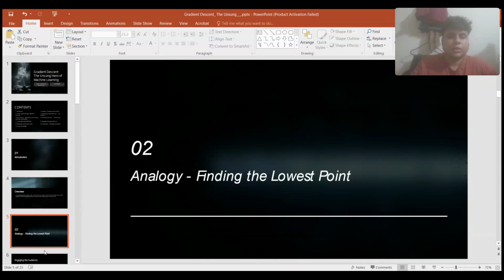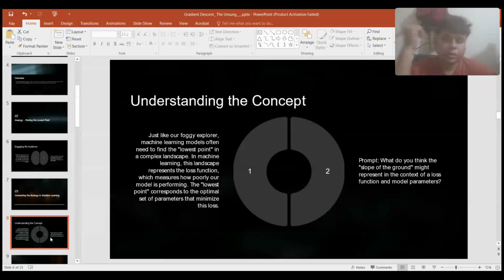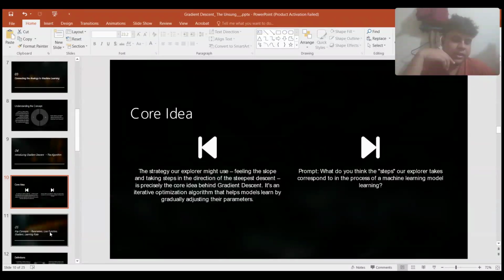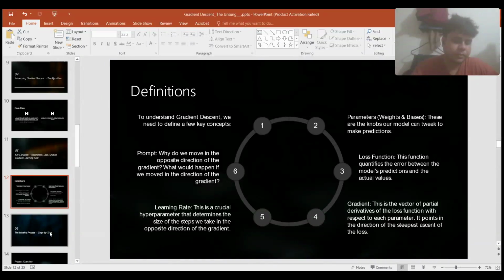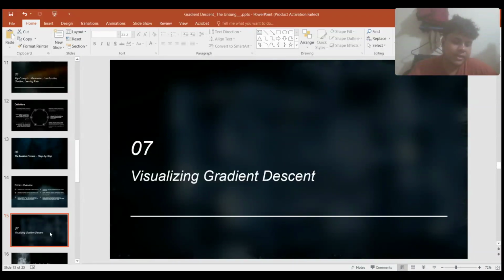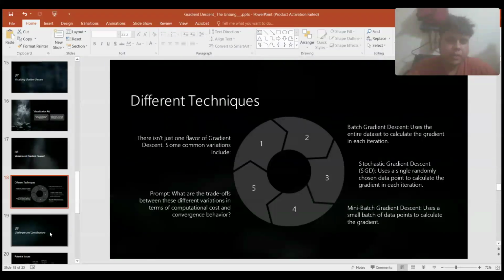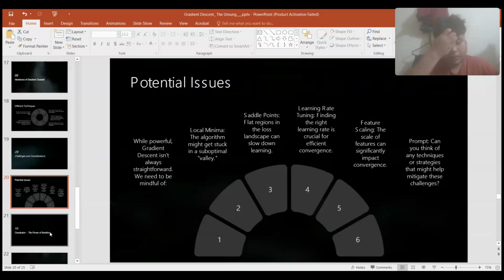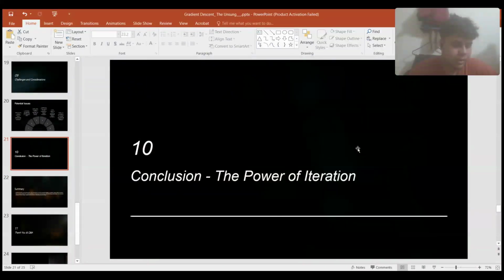Gradient Descent Presentation